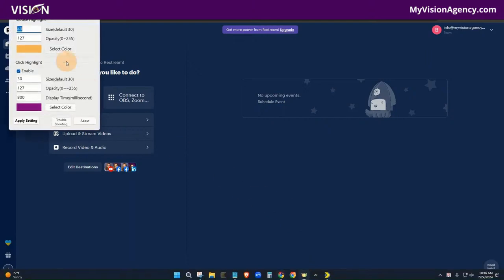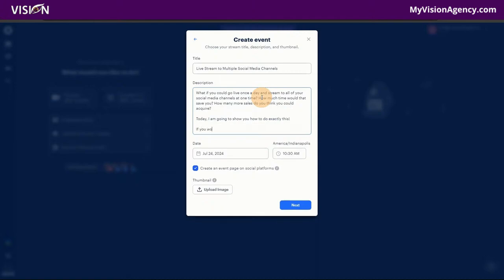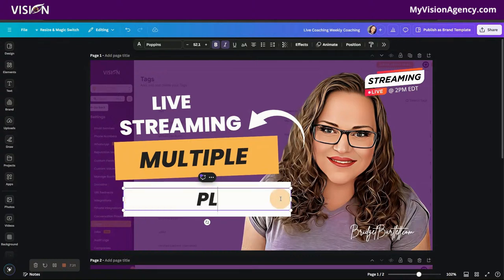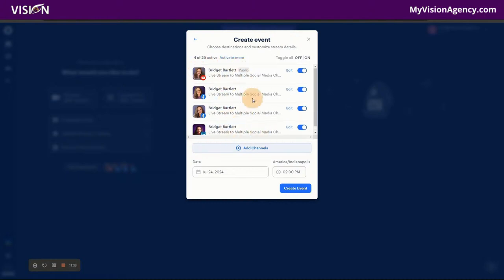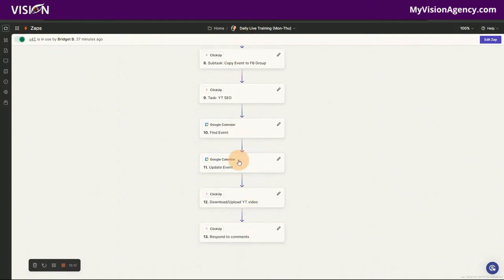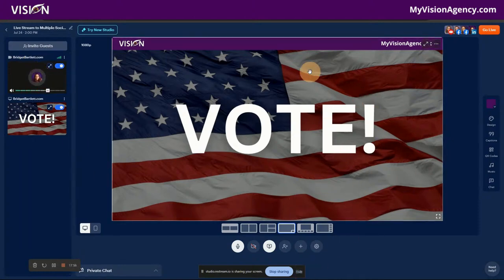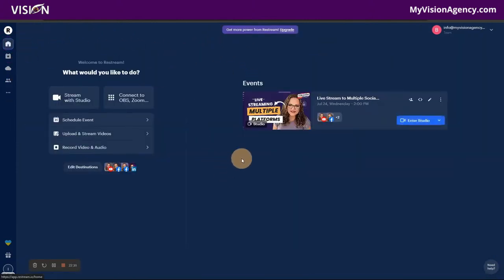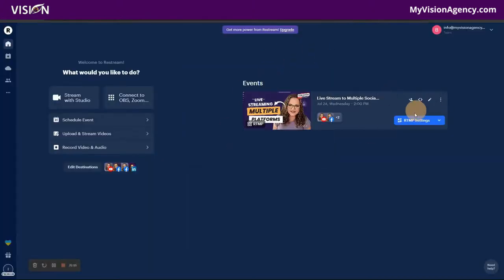Live Stream to Multiple Social Media Channels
Stream live to every social platform at once.

Today I show you exactly how I go live once and stream to every social platform at the same time. I walk you through my whole process, from scheduling the event to setting up the thumbnail in Canva.

I use a tool called Restream to send my live stream to YouTube, Facebook, and LinkedIn all at once. I show you how I schedule the event, write the description, and connect each social channel so the stream posts everywhere automatically.

I also cover how I build my live stream setup inside the studio, including my image overlay and intro video made in Canva. If you prefer to use Zoom or OBS instead, I show you how to grab the custom RTMP stream URL and secret key so you can connect those tools too.

Once the stream is live, I show you what happens behind the scenes. My automations send the video to a playlist, which kicks off tasks in ClickUp for blog posts, community posts, and SEO updates. This keeps everything organized so nothing falls through the cracks after I go live.

This whole system helps me save time and reach my audience across every channel without doing extra work. If you run a business and want to show up consistently on social media, this live streaming setup can help you do it too.

⏱️ Chapters:
00:00 Streaming Pre-Recorded Videos Live
02:43 Why Stream to Every Channel at Once
07:03 Designing the Stream Thumbnail
10:27 Connecting Your Social Platforms
11:49 Creating the Event on Every Network
13:09 Pulling Details From YouTube
17:55 Branding the Stream Overlay
22:41 Streaming Zoom Through Restream
24:45 Stream Keys for Zoom and OBS

💬 Drop a comment: Do you currently stream live to more than one social platform at a time?